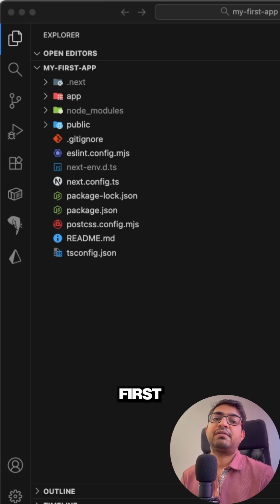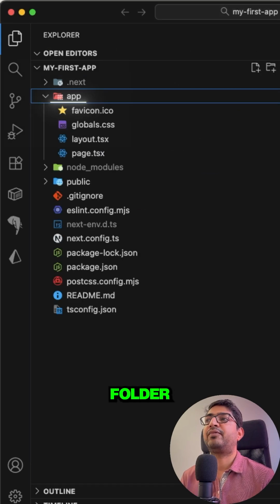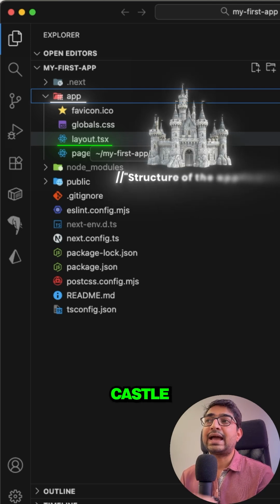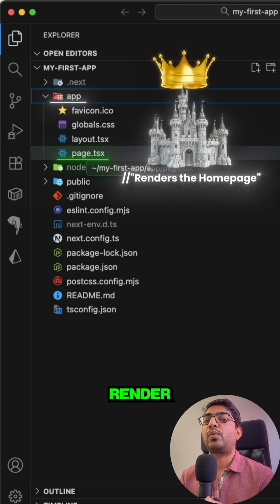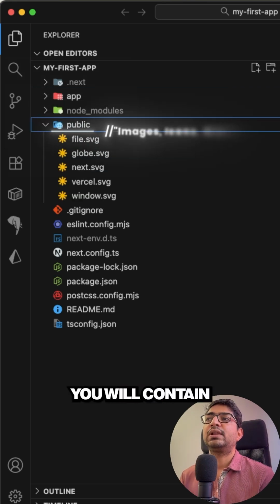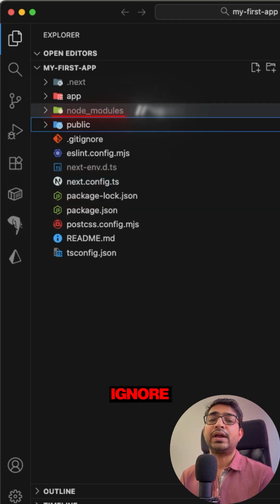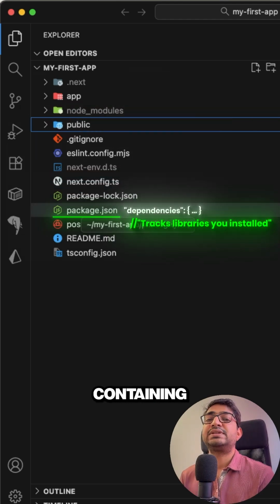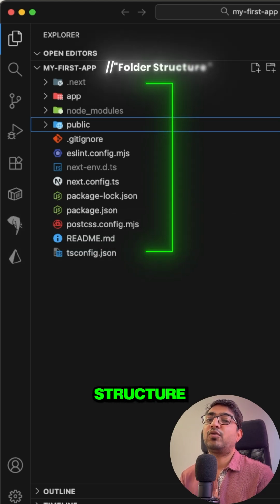What's inside a Next.js App Folder? Learn Next.js 15 in 30 days - Part 3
In this video, we break down the core concepts of a basic Next.js app's folder structure. We explore how the layout.tsx acts as the application's main structure and how page.tsx functions as the homepage rederer, making it a perfect next.js tutorial for beginners. This guide is essential for anyone starting with web development and looking to understand next.js from the group up, particularly focusing on the app router.